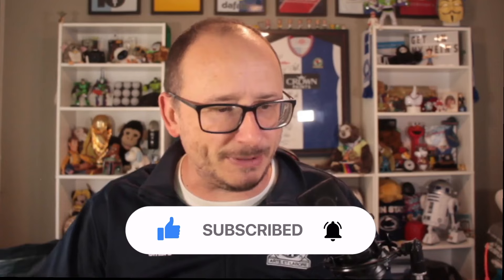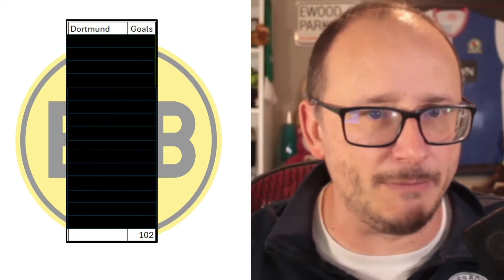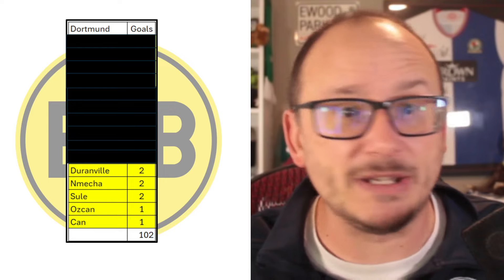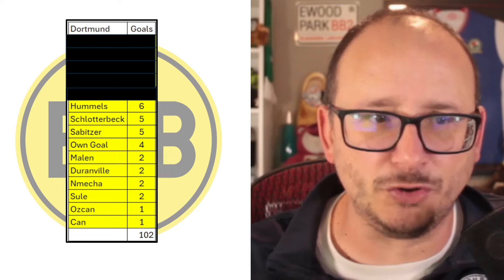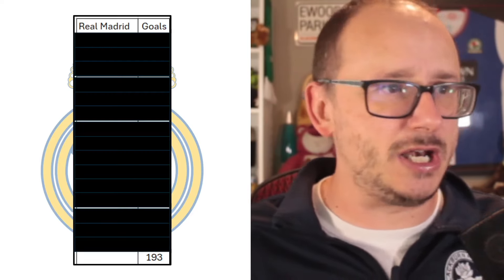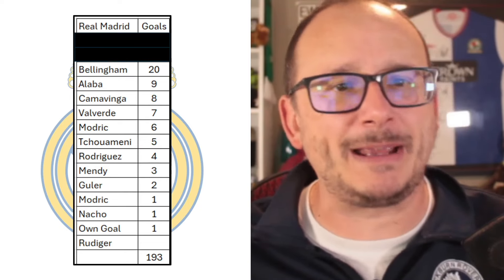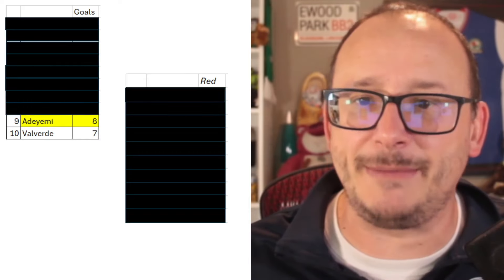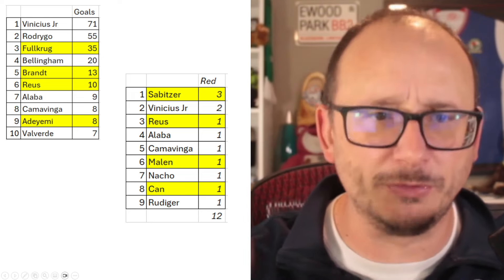CHAMPIONS LEAGUE FINAL SIMULATED 100 TIMES - DORTMUND vs REAL MADRID - FM24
We now know the two teams that will make up the 2024 Champions League final - however who has the best chance of winning?  Dortmund or Real Madrid?  In this video we will simulate the Champions League final 100 times via Football Manager 2024 and find out.